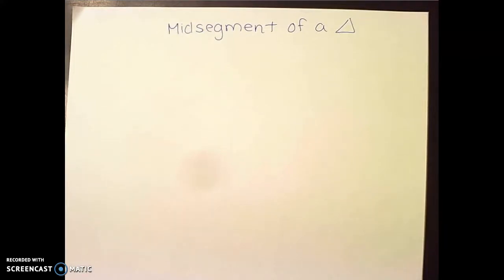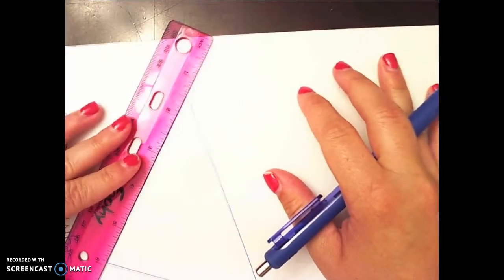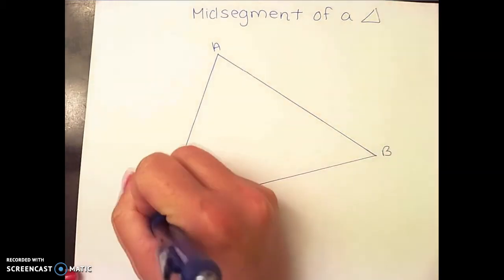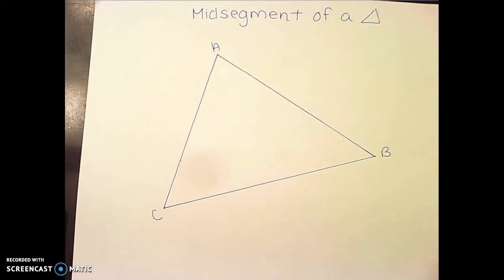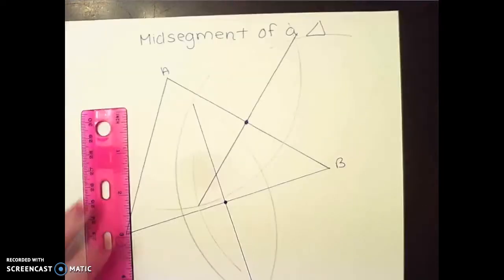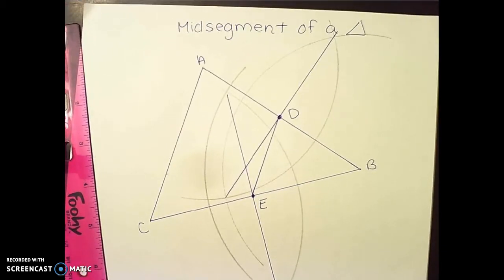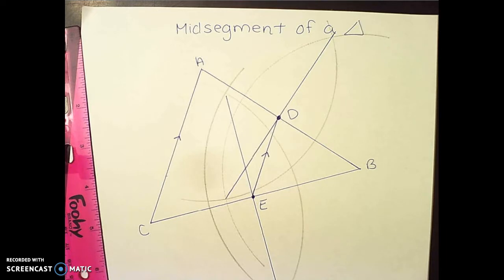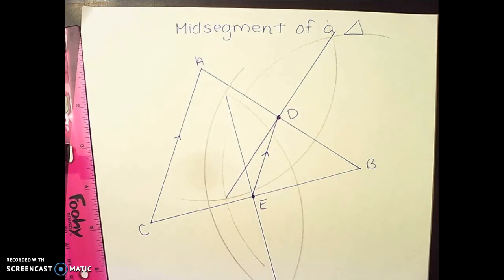Midesegment of a Triangle Construction